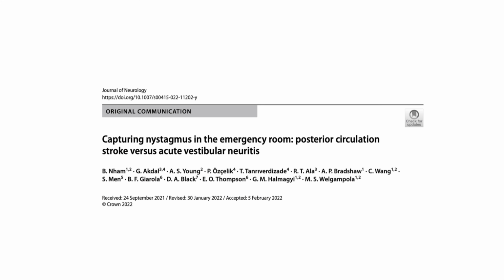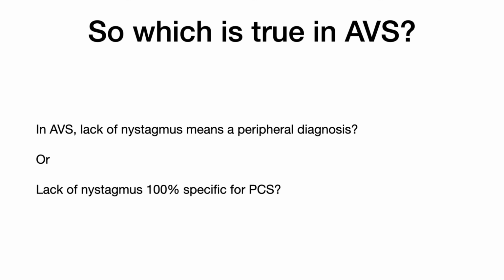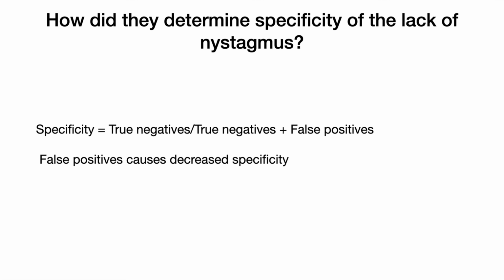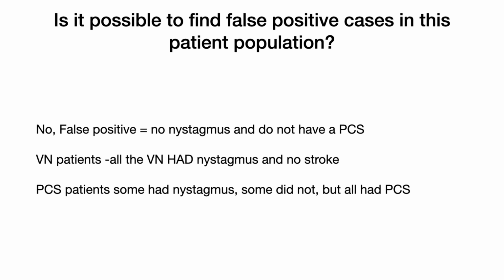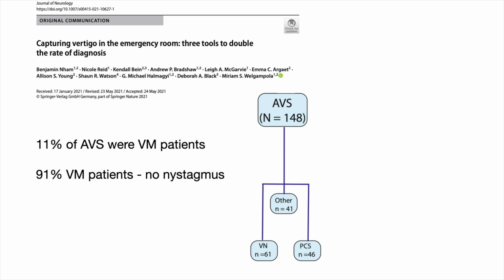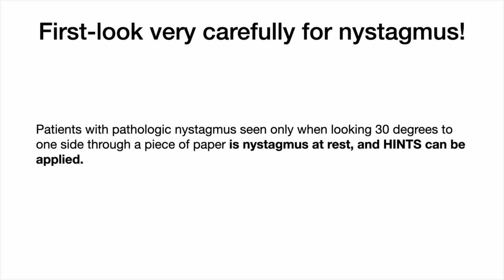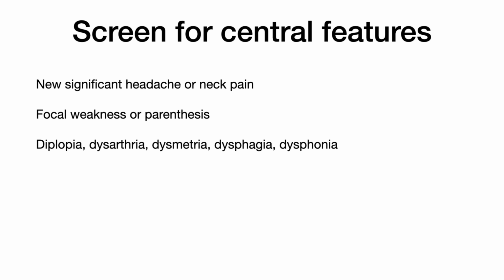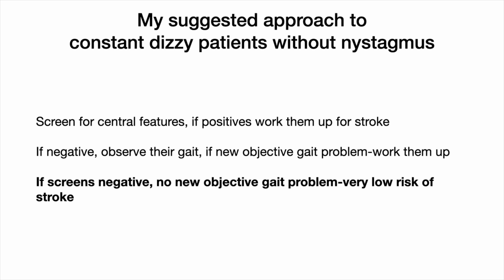Dizzy and no nystagmus seen: central or peripheral?